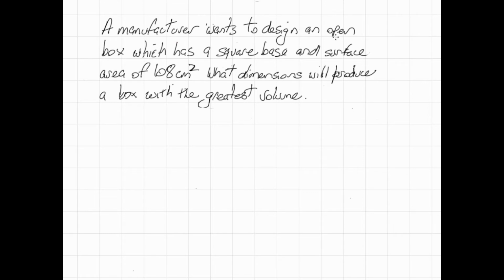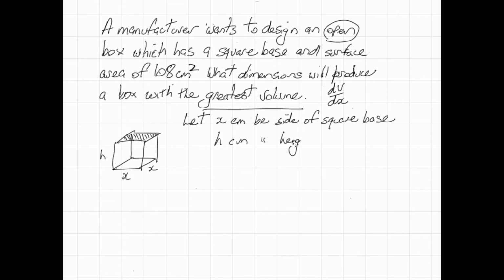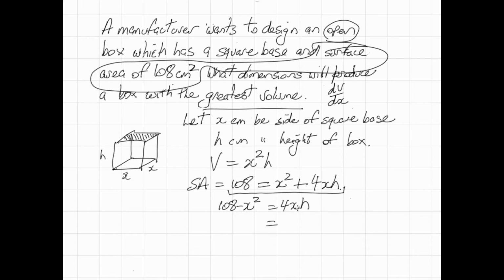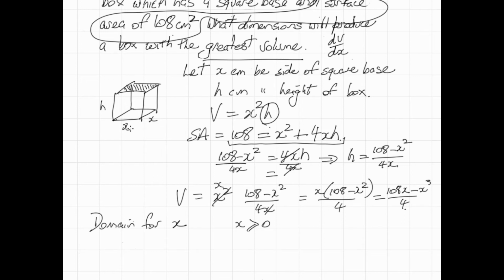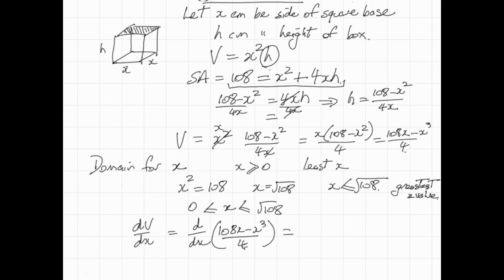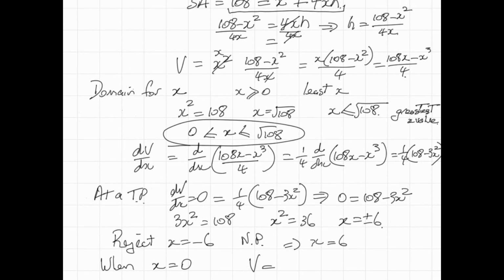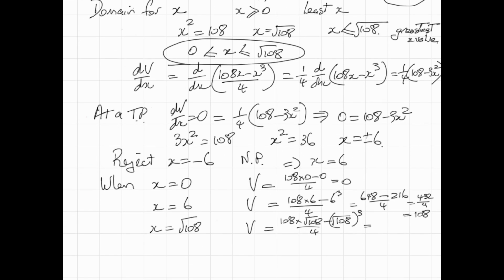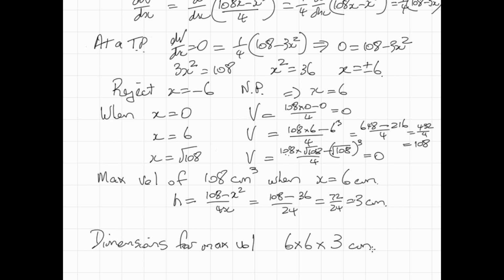C253 C254 Maxima And Minima Worked Problems 2